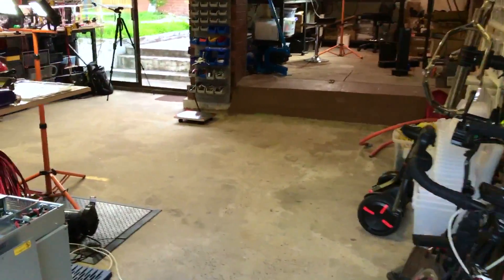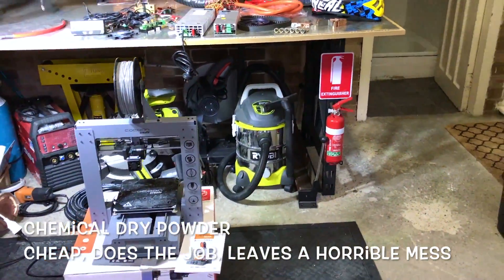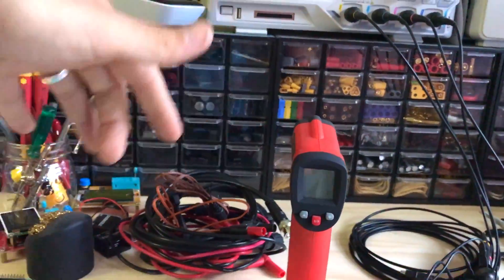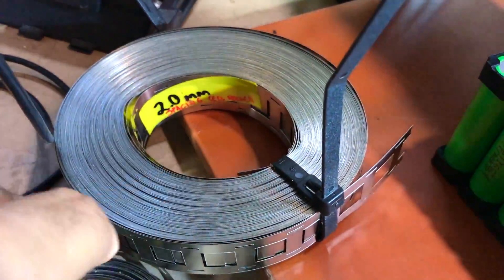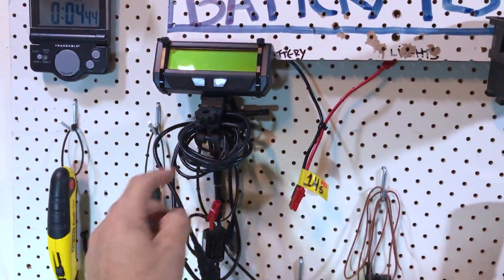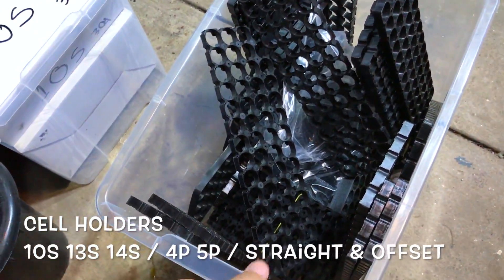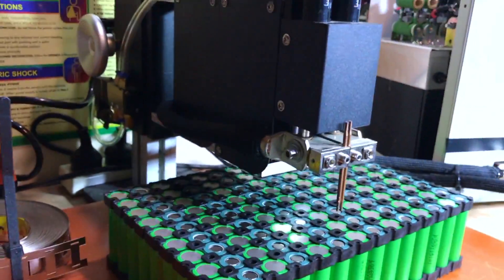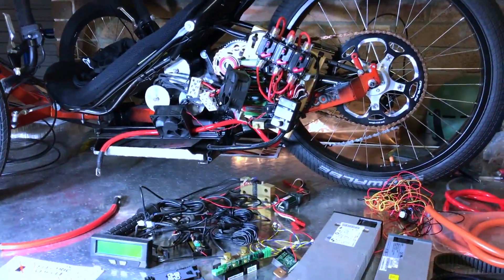My Electronics Lab & Battery Building Workshop... oh yeahh!!